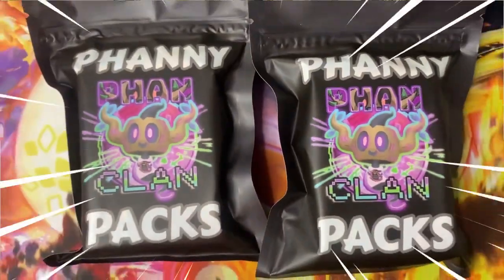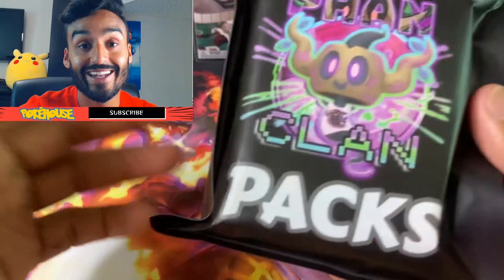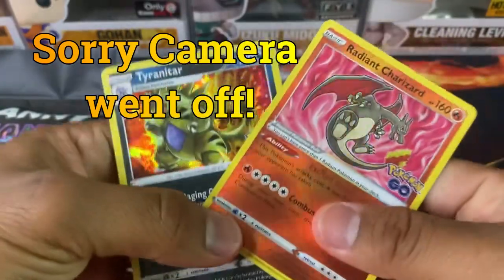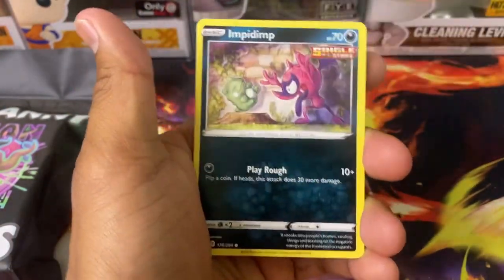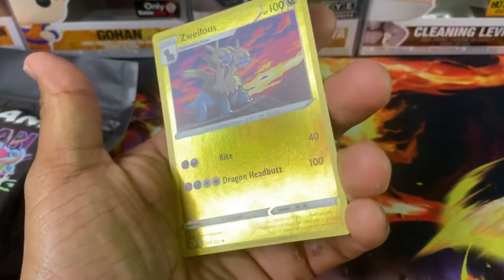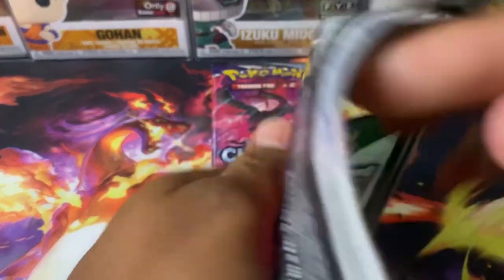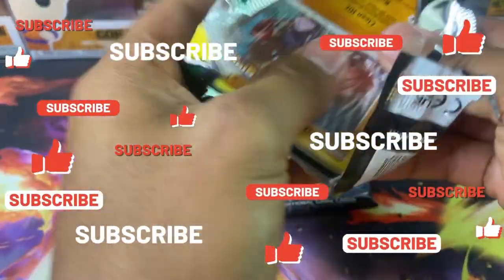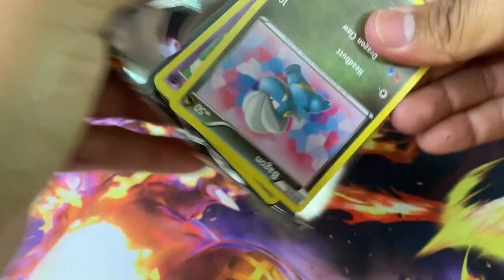BEST Pokémon Mystery Packs! @DannyPhantump Phanny packs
I’m going to open one of the best Pokémon Mystery packs I’ve opened on my channel!